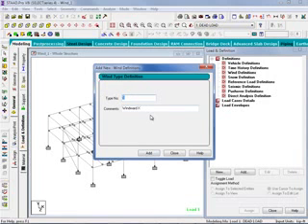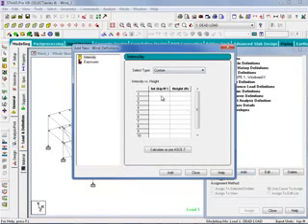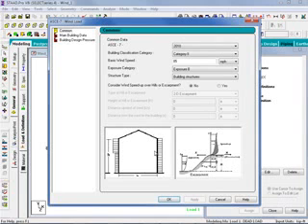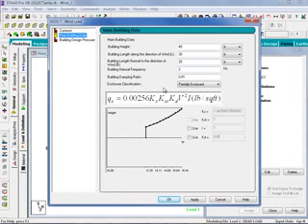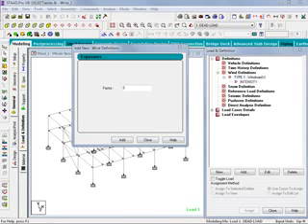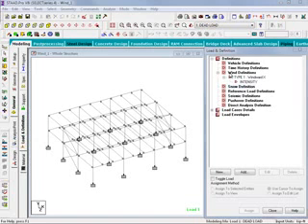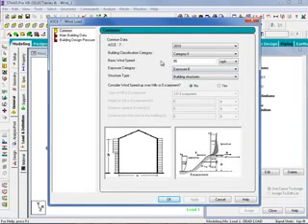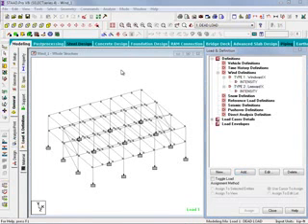2 Generating Wind Loads Part 1